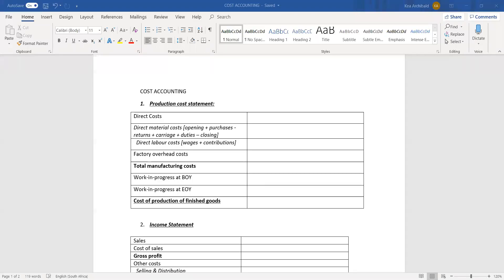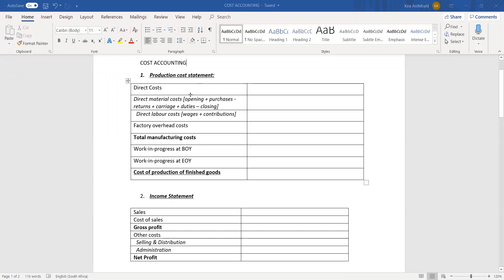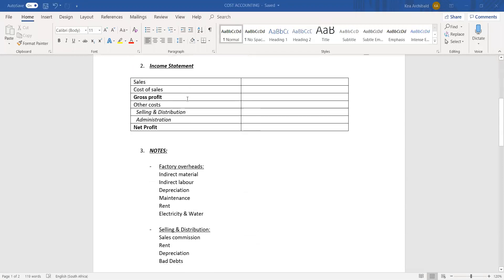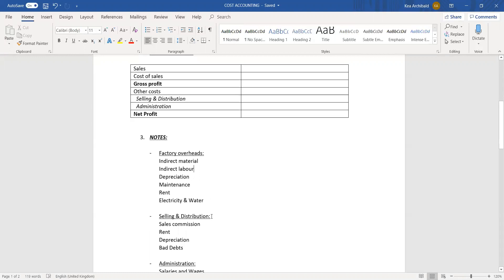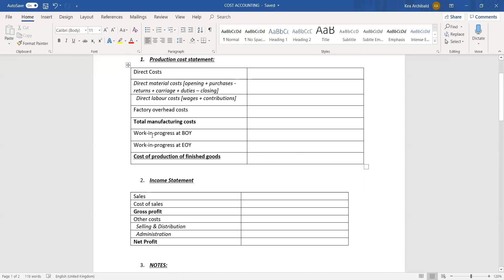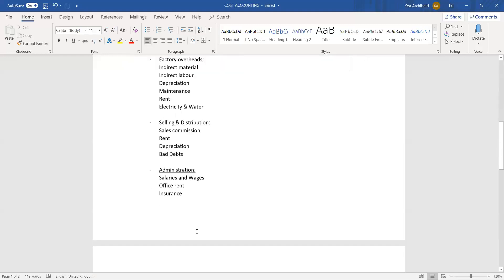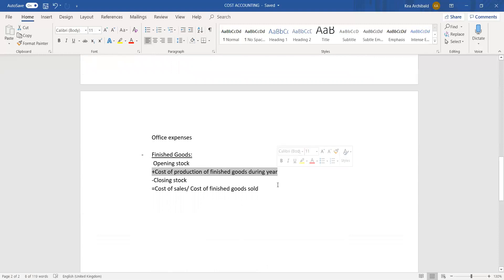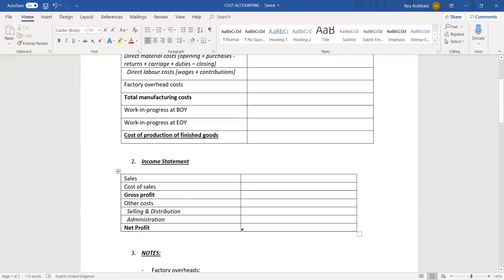Accounting: Cost Accounting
This video covers the production cost statement, income statement and the relevant notes.